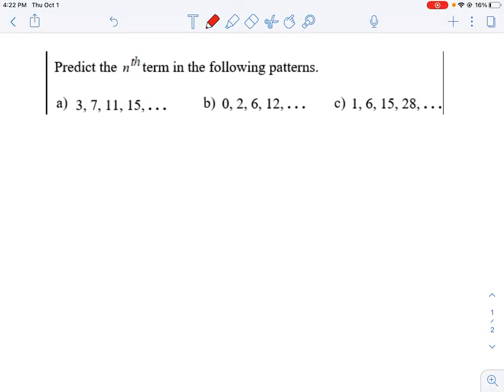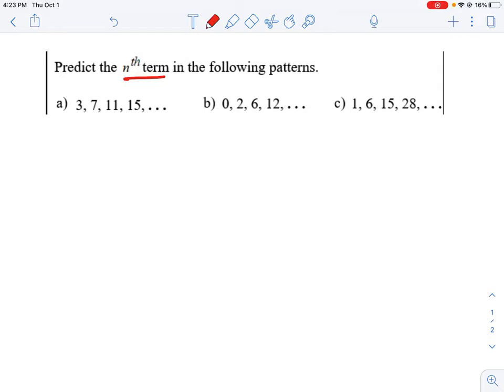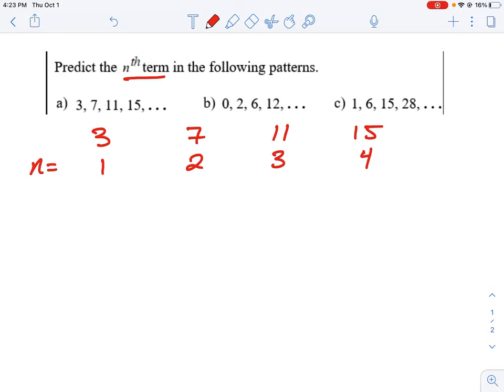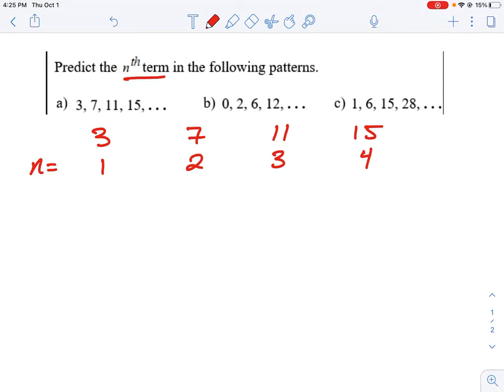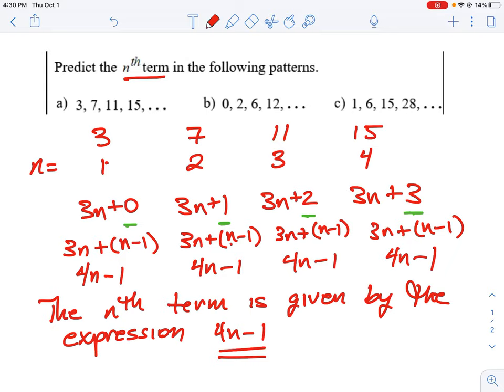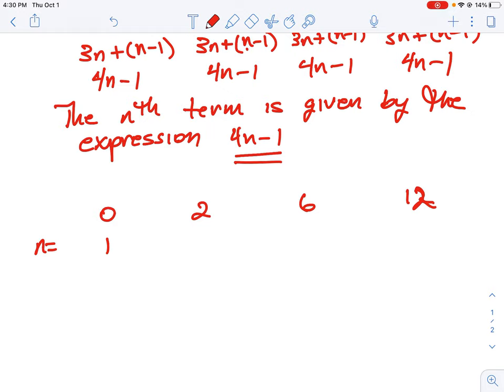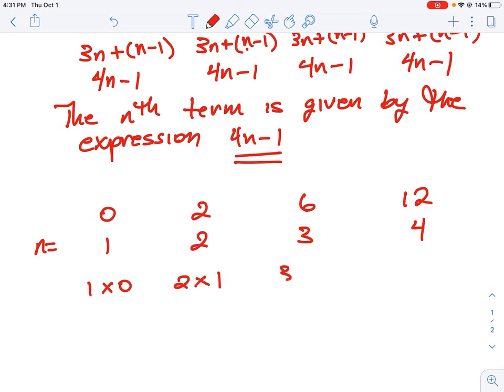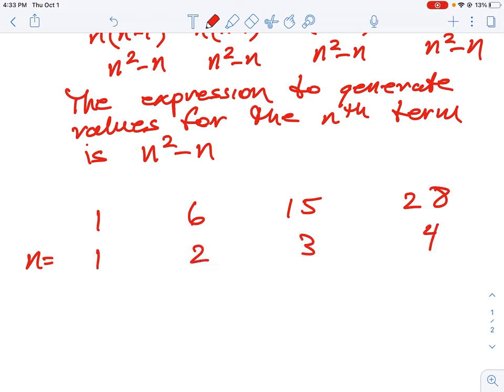FOM 11 CC U1 Sequences